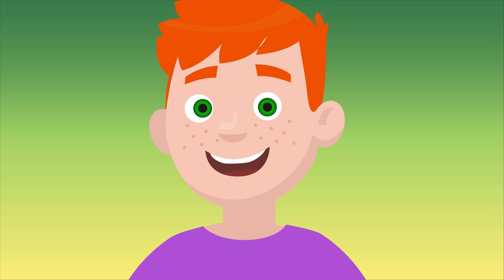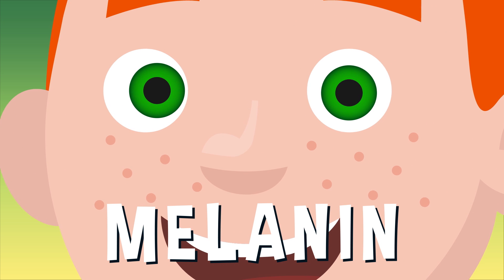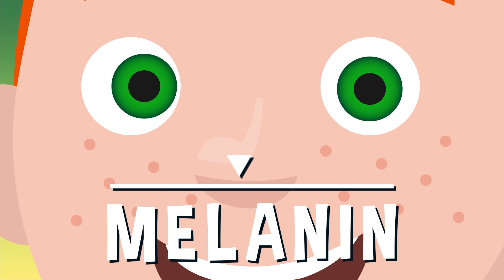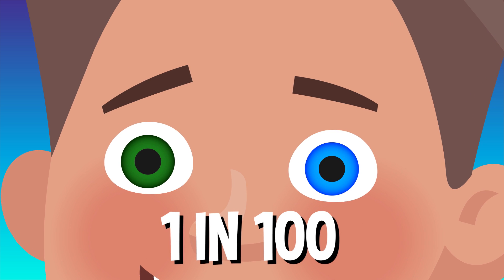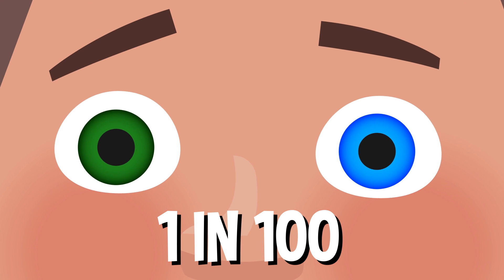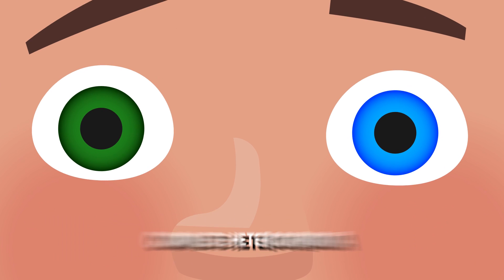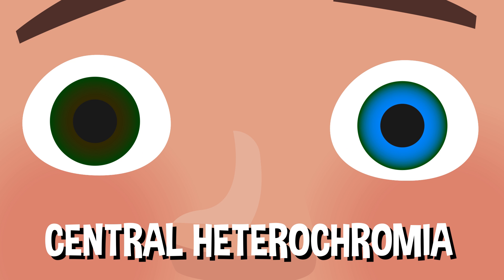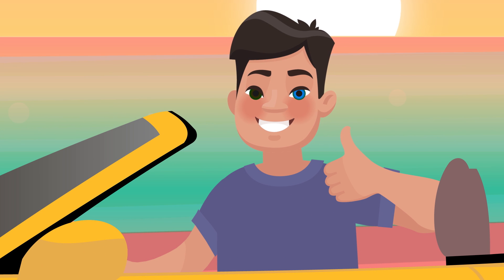Why Are There Different Eye Colors? | COLOSSAL QUESTIONS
People are born with all sorts of different eye colors! But... why? What causes our eyes to be different colors, and why aren’t they all the same??

Written & Directed by: Matt Levy
Edited & Animated by: Jesse Henderson
Executive Producer: Judy Meyers